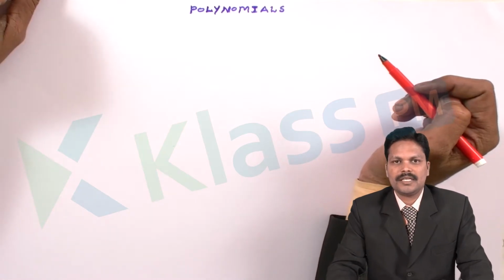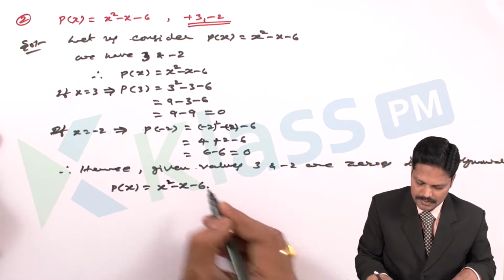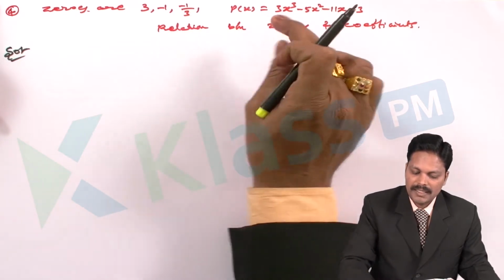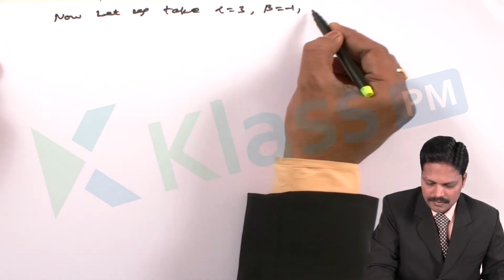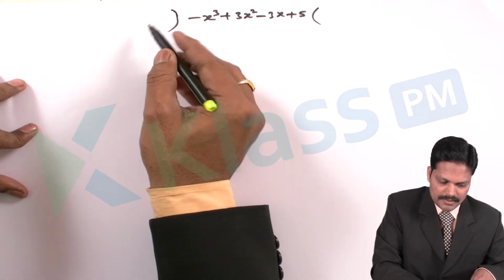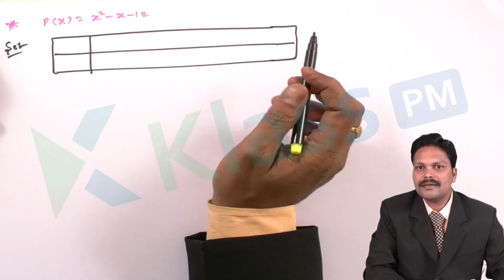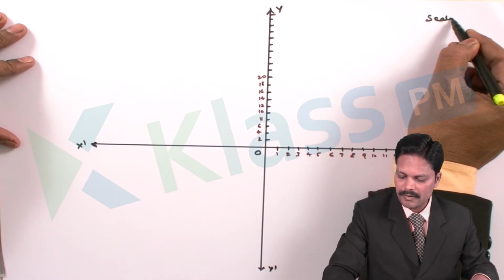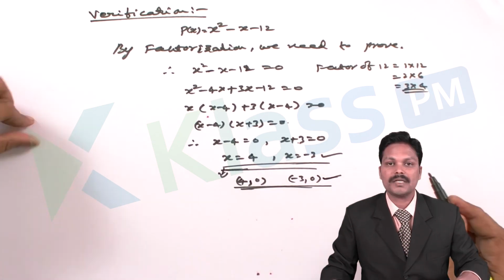Polynomials Problems | Part- 2 | Maths | Unit-3 | Polynomial | SSC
Problems | Part- 2  | Maths | Unit-3 | Polynomial | SSC